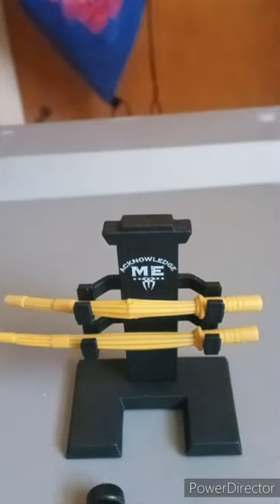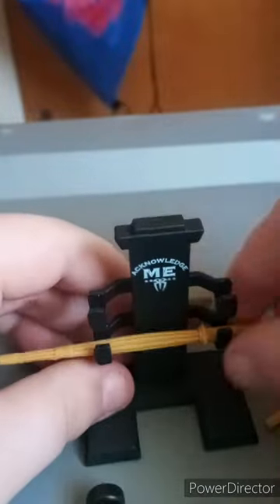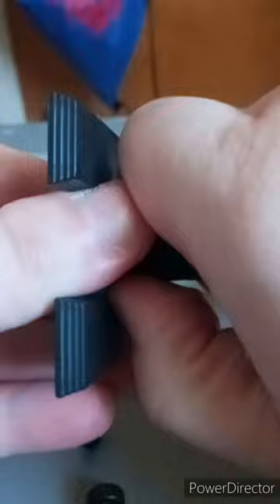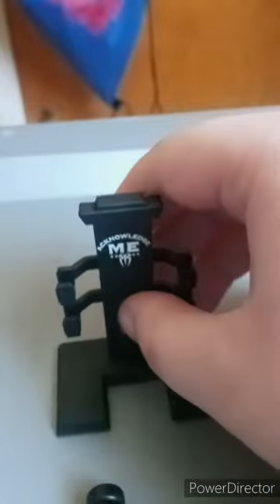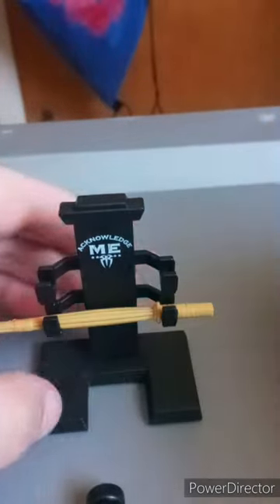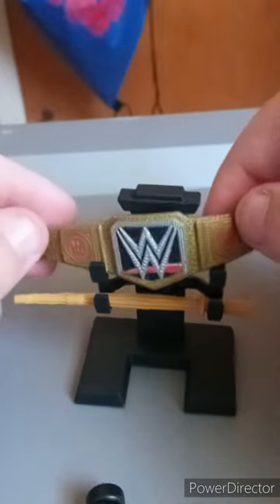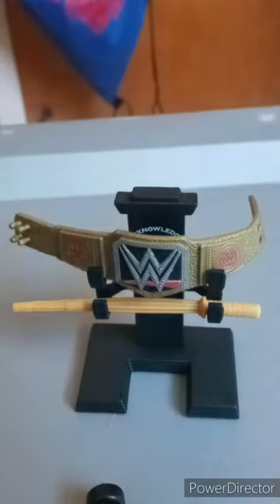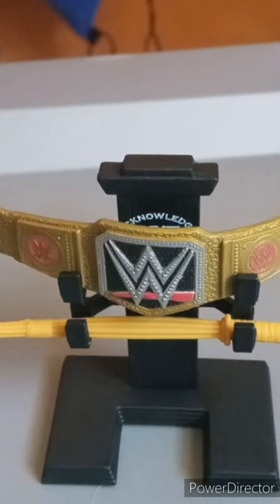Happy Wednesday And A Genius Thing To Do With This Acknowledge Me Stand!!!!